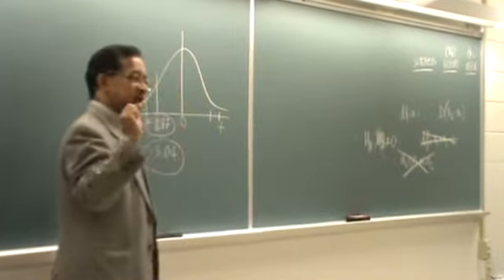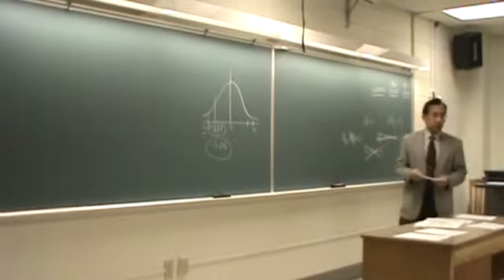CHAPTER 11 Part 4